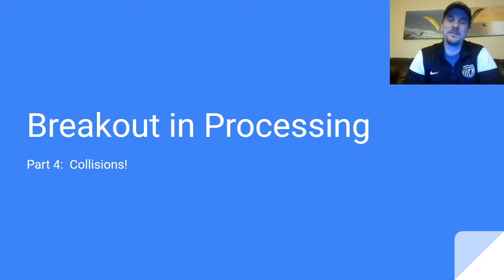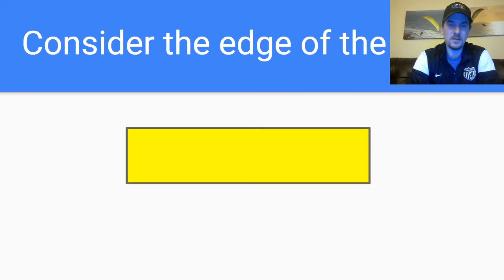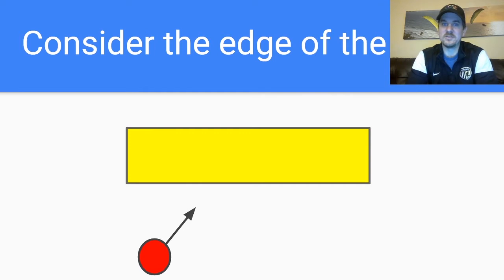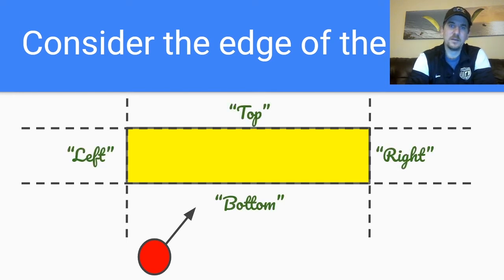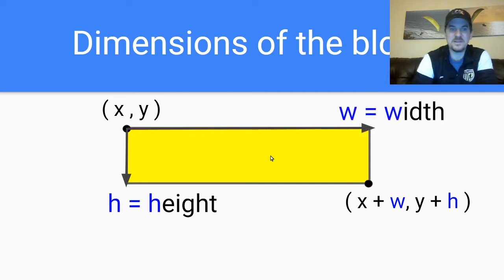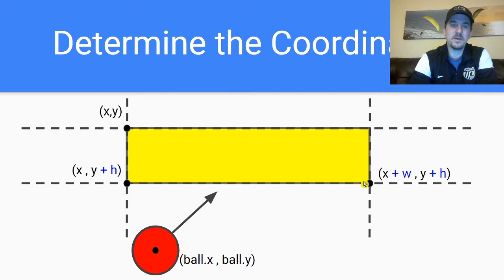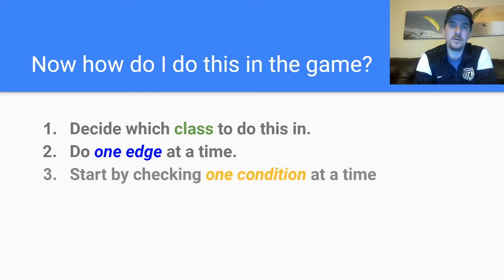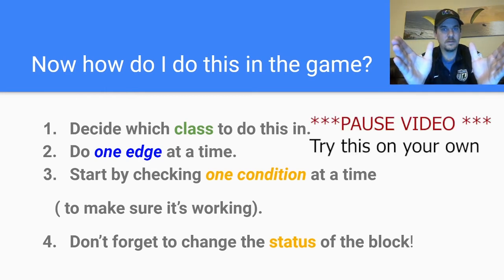Breakout Part 4 - Processing Tutorial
Collision Handling!

This is probably the hardest to explain, so I made a presentation to help
my students visualize the collisions with the 4 edges of the blocks.